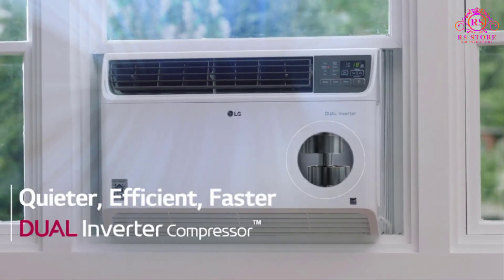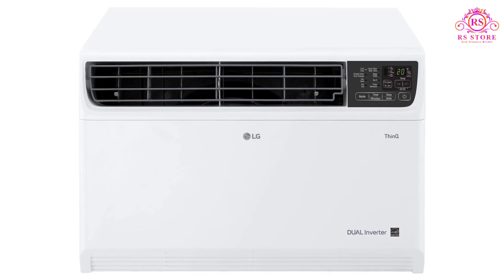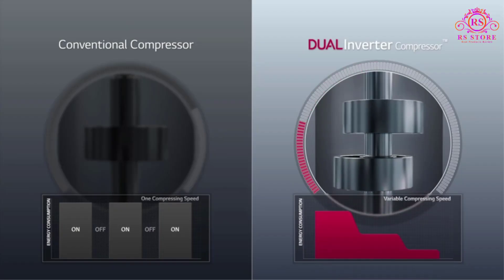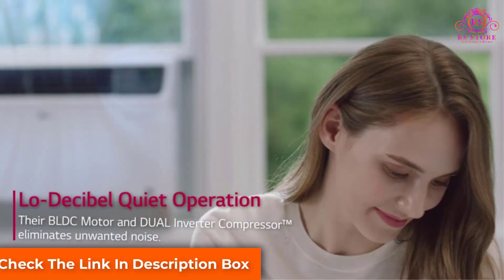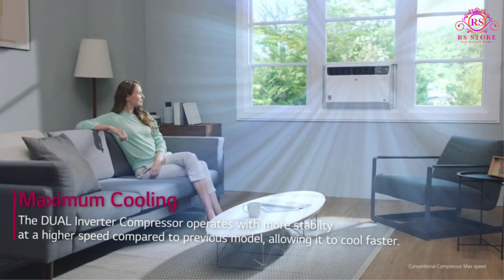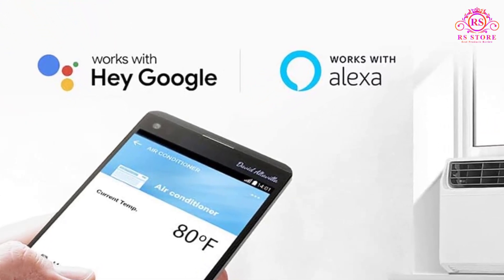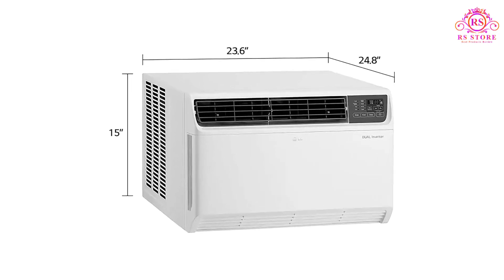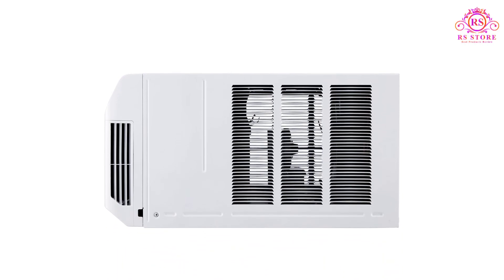LG 14,000 BTU DUAL Inverter Smart Window Air Conditioner Buying Guide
lgairconditioner